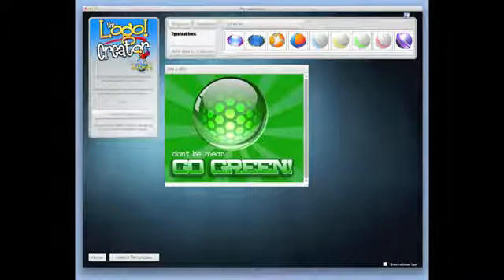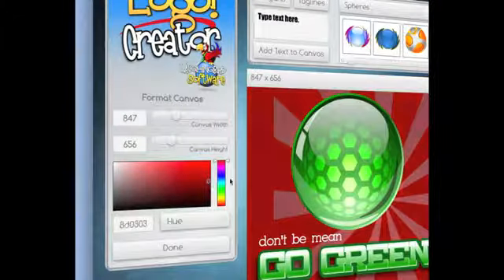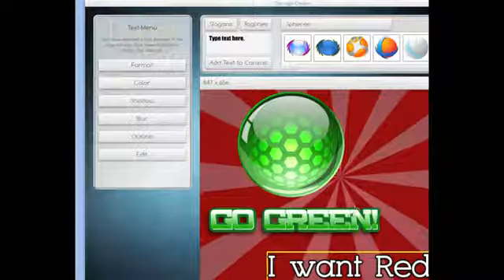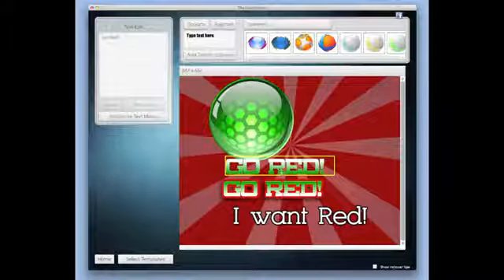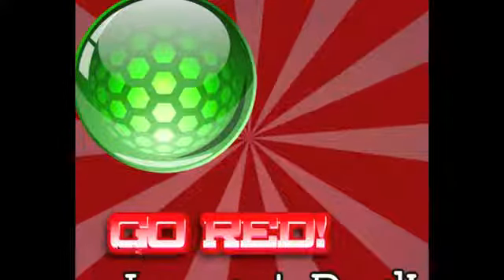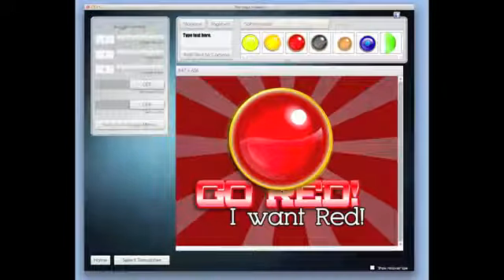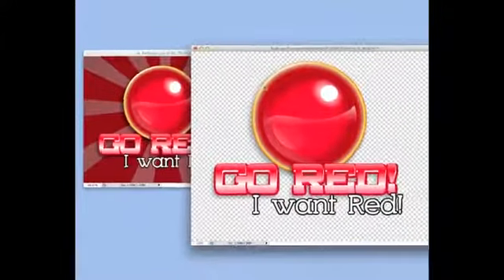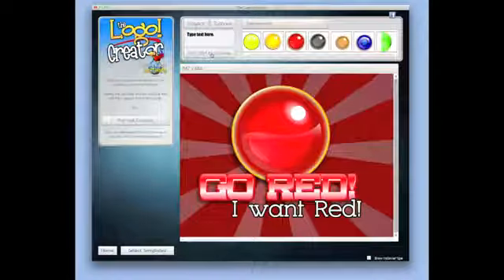Getting Started with The Logo Creator version 60 YouTube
How to use the Logo Creator